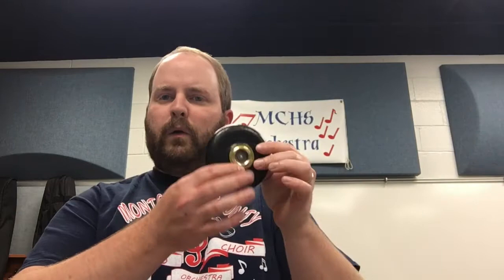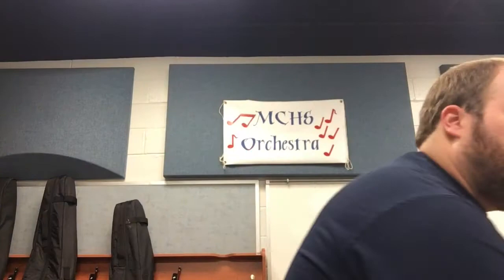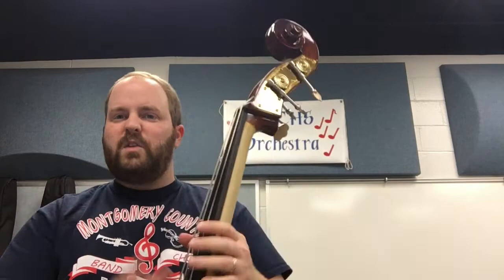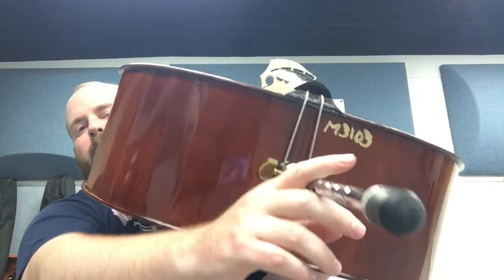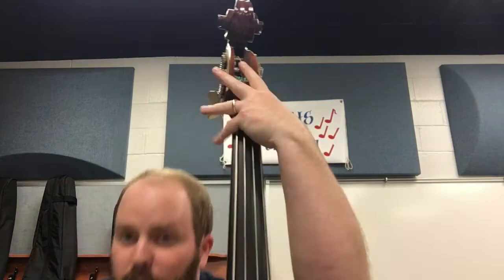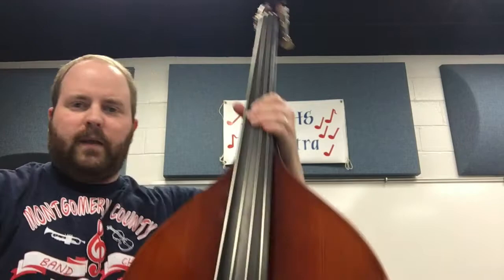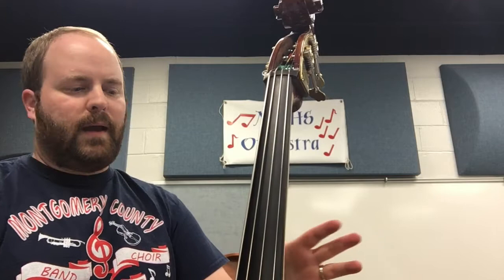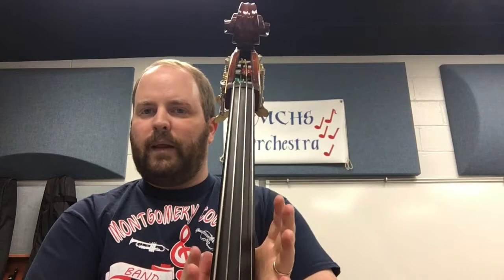Intro to Bass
Welcome to orchestra!

This video is a beginning introduction to the bass, the biggest and deepest of the orchestra instruments.

If you have any questions about orchestra or the other instruments, please let me know!  Links to the videos for violin, viola, and cello are below.  Have fun playing!